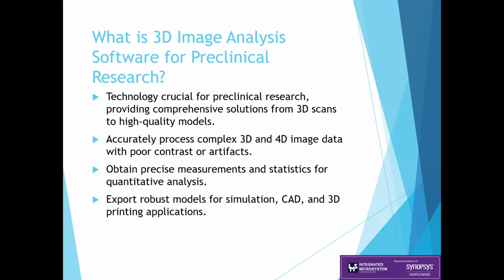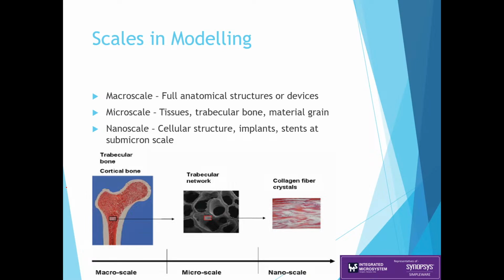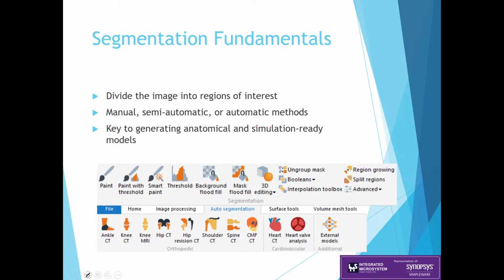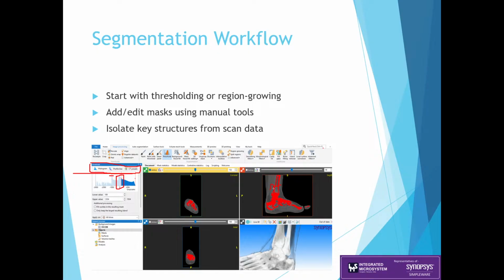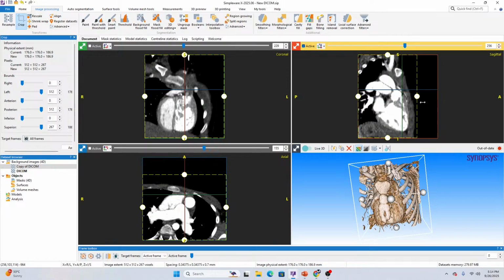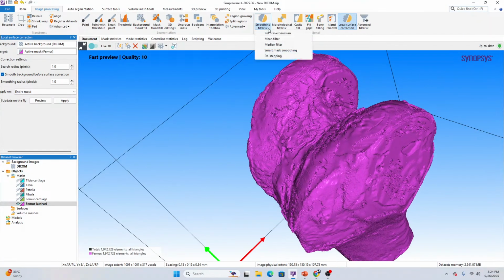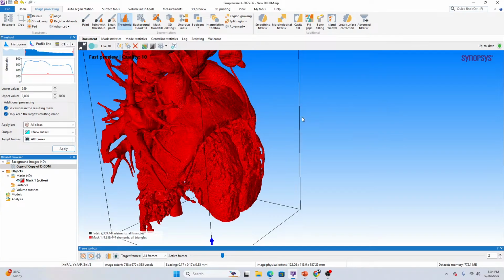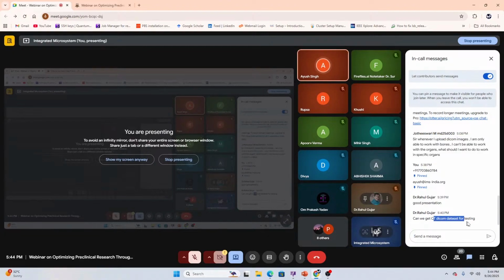Optimizing Preclinical Research Through 3D Image Analysis with Synopsys Simpleware Software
🌐 Synopsys Simpleware Exclusive Webinar
Topic: Optimizing Preclinical Research Through 3D Image Analysis with Synopsys Simpleware Software

🎙 Speaker:

Mr. Ayush Singh, Business Development Manager, Integrated Microsystem

✅ Accelerated preclinical workflows through automated 3D image segmentation and analysis
✅ Accurate visualization and quantification of anatomical structures from micro-CT, MRI, and other modalities
✅ Seamless generation of high-quality 3D models for simulation, CAD, and 3D printing
✅ Improved study reproducibility with consistent and validated image processing pipelines
✅ Real-world case studies showcasing preclinical applications in orthopaedics, cardiology, and oncology
This webinar is ideal for researchers looking to enhance their data analysis pipeline with cutting-edge tools and automation.